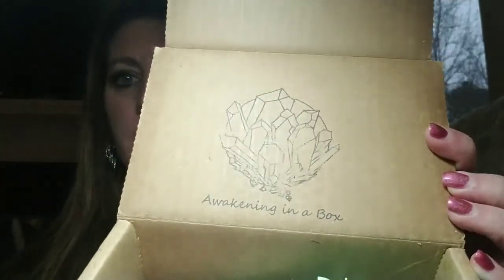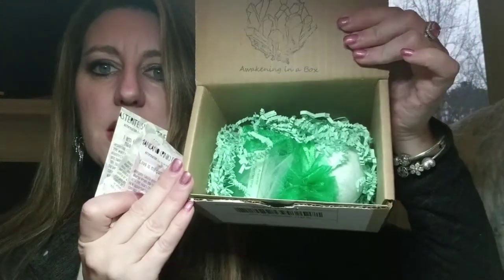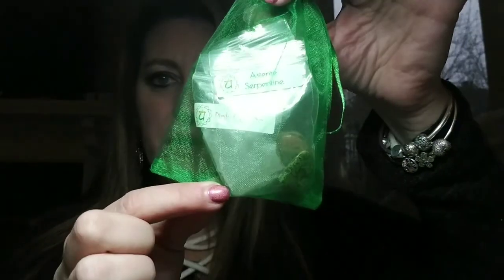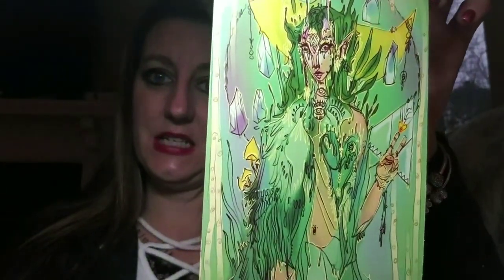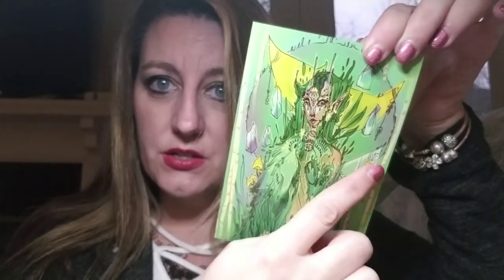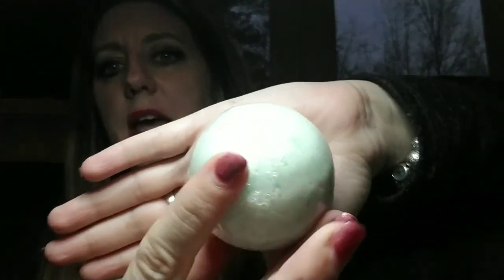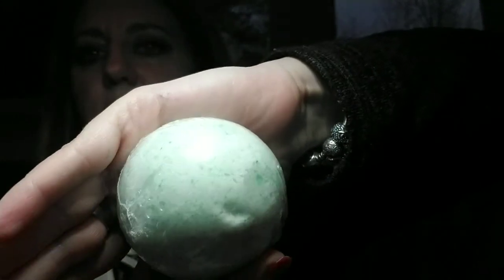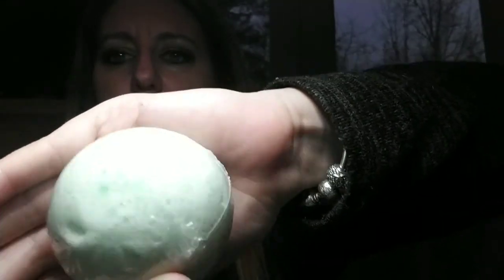Awakening in a box! Heart chakra!!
This box.is a monthly subscription box whi h typically comes with 3 crystals or minerals and a card with their meaning as well as some items to open up whatever chakra the box is focused on! Will this box help me find my ever lasting love??
 3440

Grow your crystal collection!

Awakening in a Box wants to join you on your journey of awakening through crystal energy. Let us bring you healing and positive energy every month with crystals picked intuitively just for you and products designed to aid you on your path toward enlightenment. Our goal is to support you as you strengthen your connection with the universe.

Awakening Box: Contains 3 healing crystals or stones and 2 productsEnlightened Box: Contains 5 crystals (guaranteed to have at least 2 more rare, bigger or cluster crystals each month), and 4 to 6 products.Items include: crystals, stones, energy sprays, natural soaps, jewelry, and much more!We provide detailed crystal cards with tons of info!

4.5 of 5